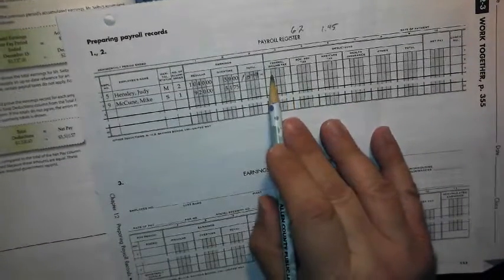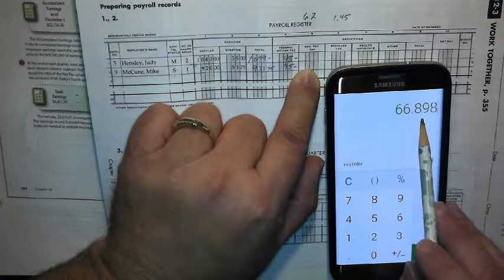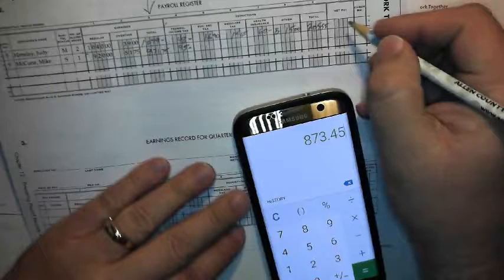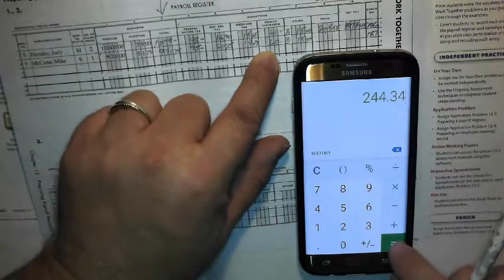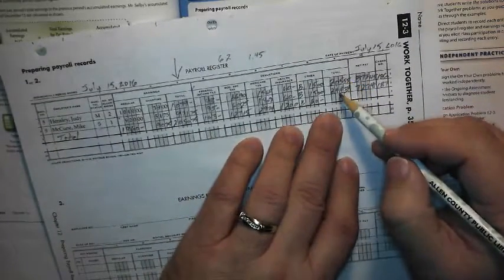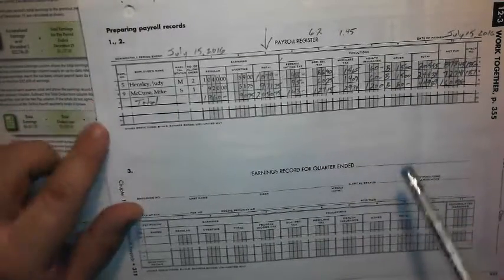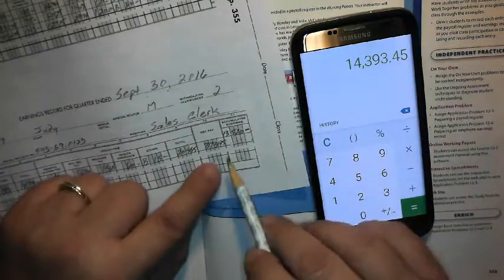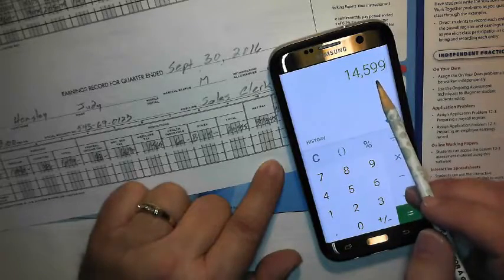12-3 Work Together